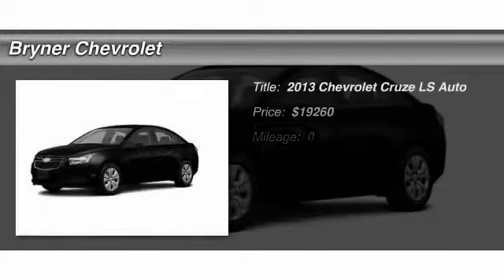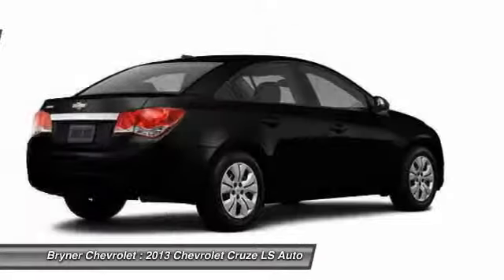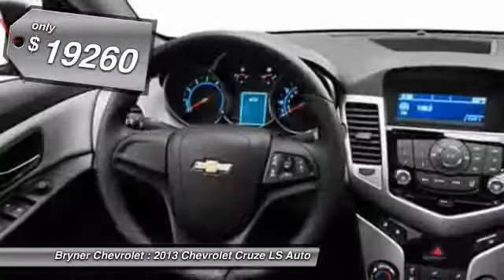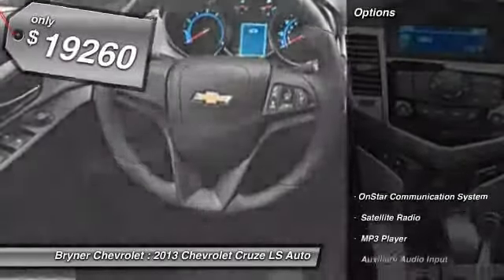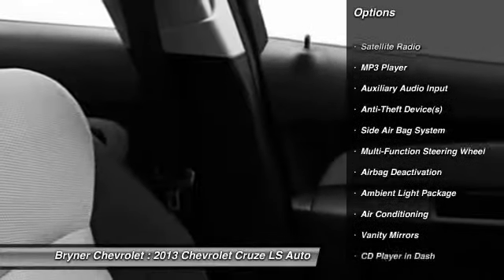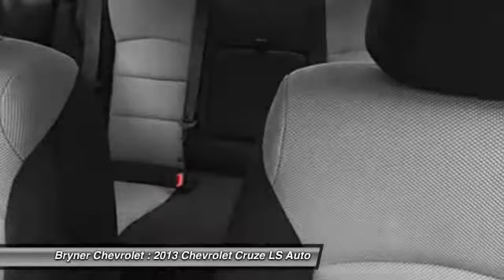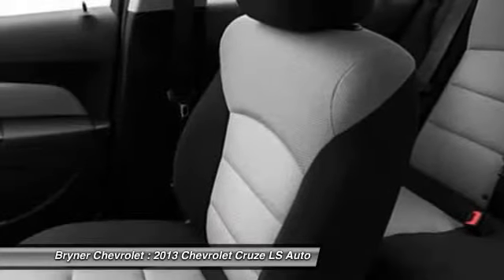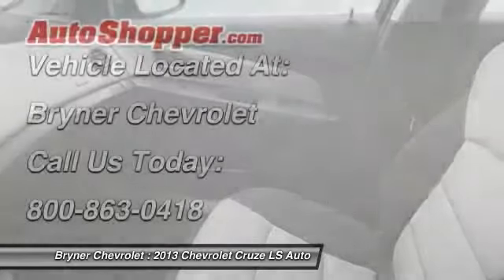2013 Chevrolet Cruze LS Auto Jenkintown PA 19046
2013 Chevrolet Cruze LS Auto

This vehicle is located at:

Bryner Chevrolet
1750 The Fairway